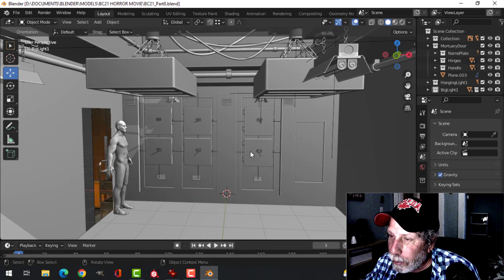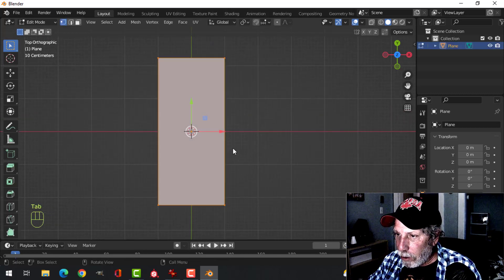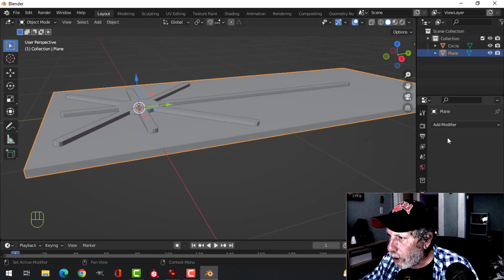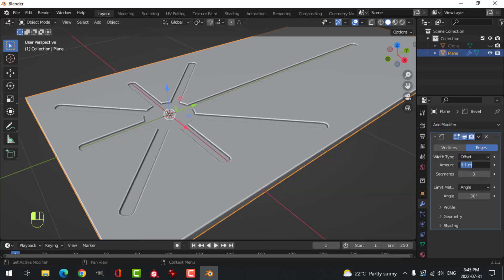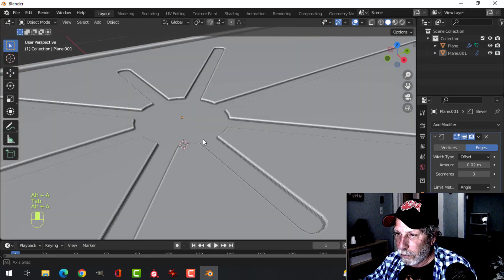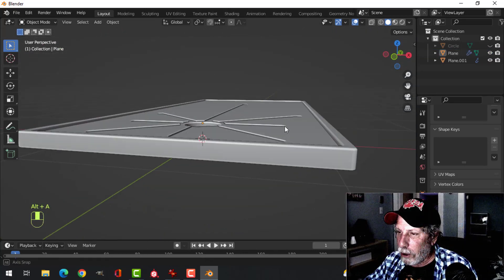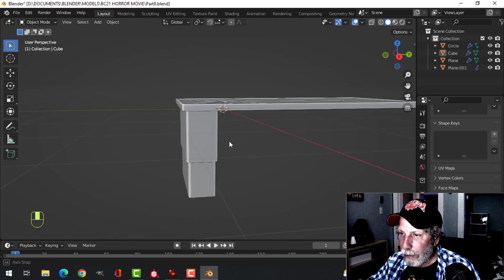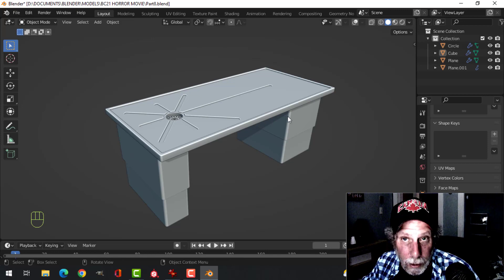BLENDER CHALLENGE 21: AUTOPSY TABLE (PART 8)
First, I will show you a few things I've done since Part 7 of this series for BLENDER CHALLENGE 21: HORROR MOVIE.  I've added a ceiling, some additional hanging lights, pipes, cables and mock-up walls.

Next, I model the autopsy table in a new project.  Later, I will bring the table into the main scene and adjust it to fit.

If you want to join the challenge, just choose a horror movie and begin modeling either a part of the scene, a single prop or whatever you like.  Post your wips along the way on the zerobio discord and show us your final render(s) when you are done (see link below).  I will showcase all of the renders in a Render Review Video when the challenge is finished.